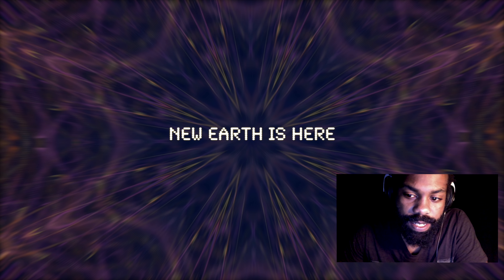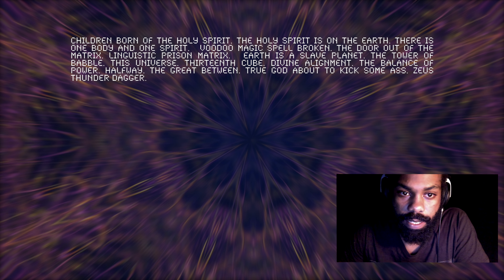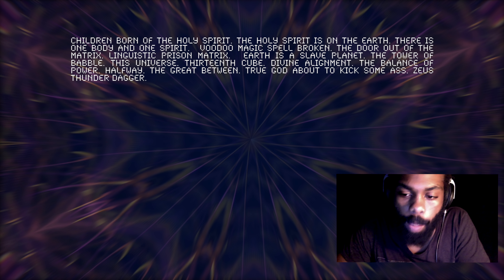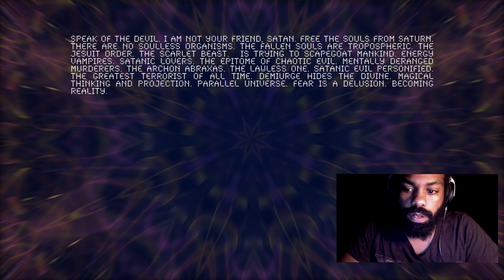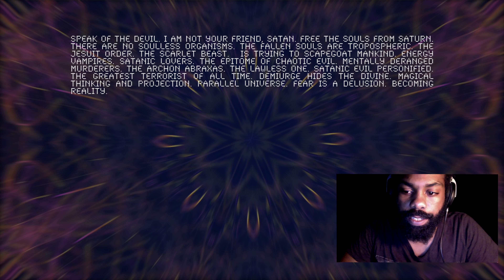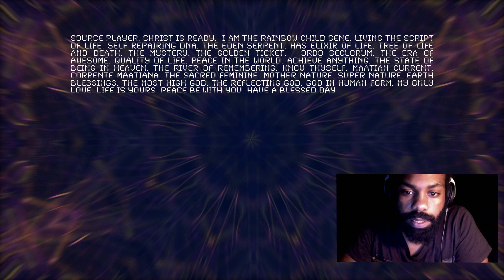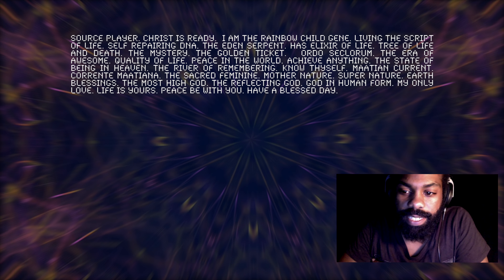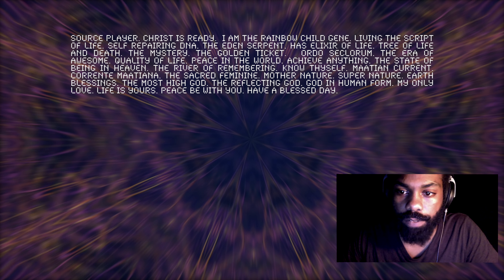The Great Awakening EP13 - Aluna Ash Clairvoyant 9D : New Earth is here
Ascension codes are short messages that people receive from  their dreams, meditation sometimes even visions or otherwise. They sent these ascension codes to me and I look up phrases with the same gematria value and translate it to a message. Remember to add the backstory, let us know how you got the code. Don’t be afraid to be as detailed as possible!

Today’s code was inspired by Aluna Ash Clairvoyant 9D

The code:

New Earth is here

Download the file here:

tgW22HP/new-earth.pdf

Please refrain from using “strong” language in the comments, these comments will be withheld and will be deleted.